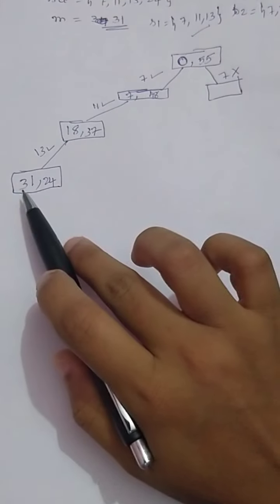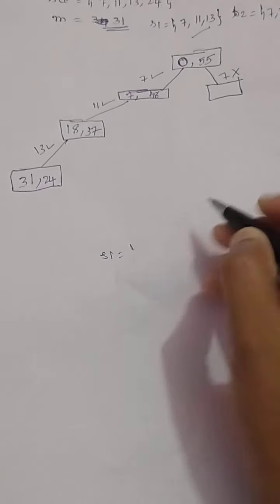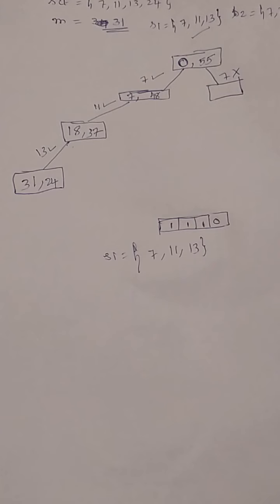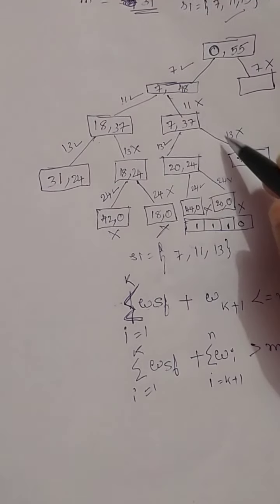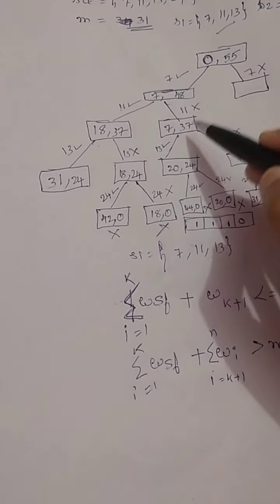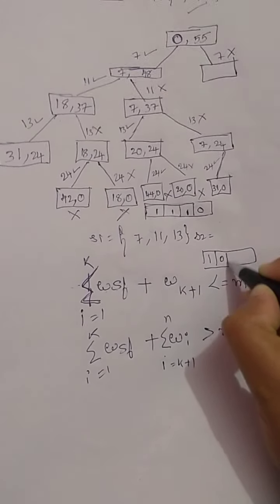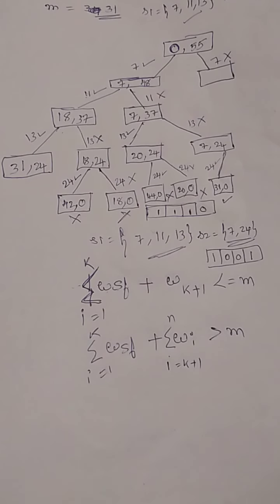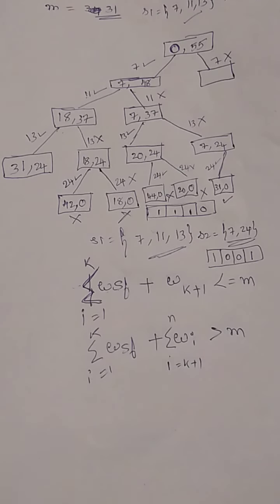4th_CS_and_IS_DAA_lab_sum_of_subset